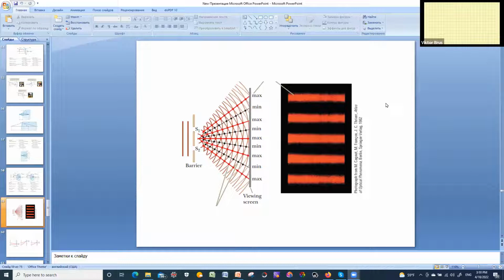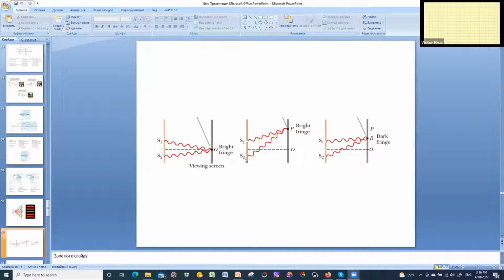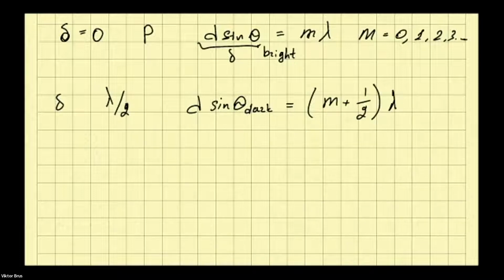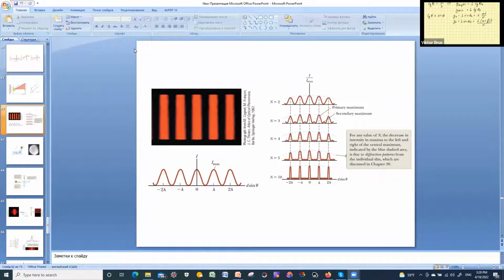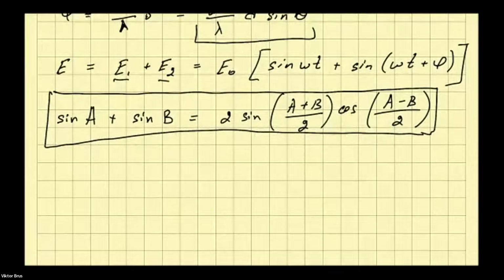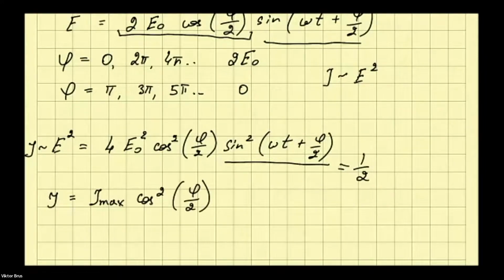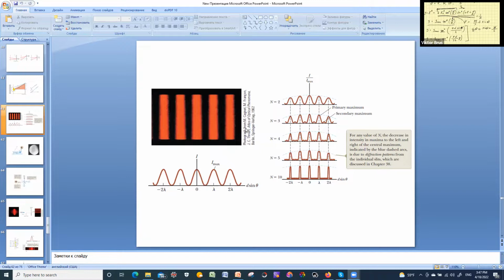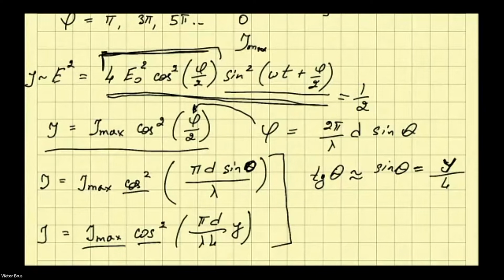Physics 2_3L_Online Lecture 33_Prof. Viktor Brus